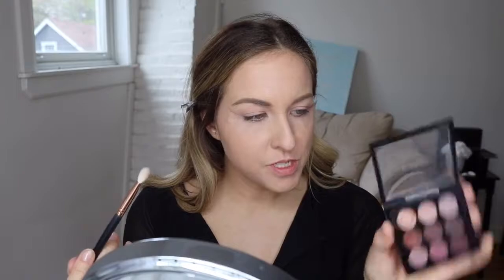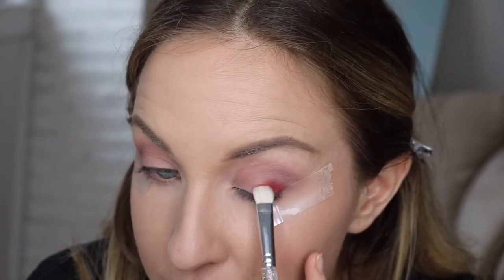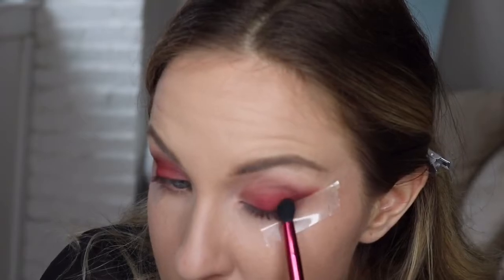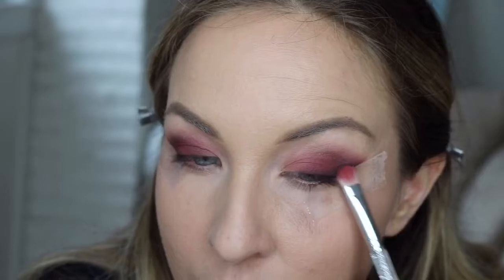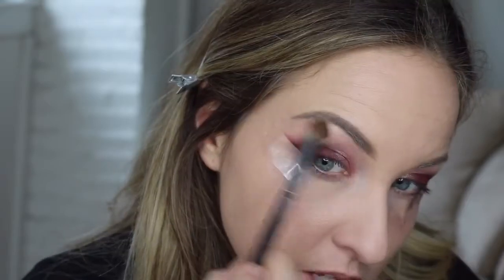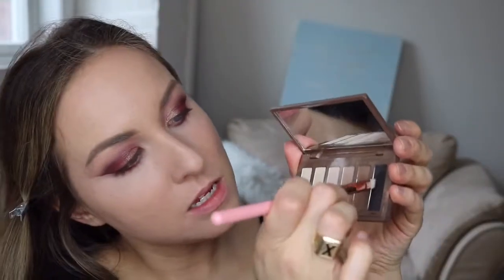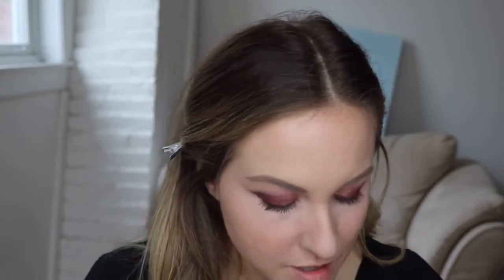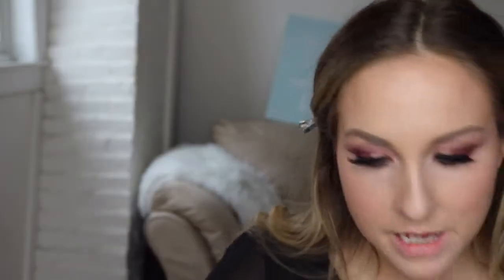Date Night Makeup | Testing Ardelle Faux Mink Lashes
Date Night Smokey Eye
I went out for dinner on Saturday night so decided to film my look, I ended up changing it but still had so much fun putting it together. I hope you guys enjoy!
- Spring 2018 Fashion Trends for the Everyday Woman
- Spring Makeup Trends that I love this year
- How to Cover Dark Circles
- How to find your Perfect Foundation

This video is not a sponsored video and all opinions are my own
I am available for freelance makeup services and lessons within mainland Nova Scotia, Canada by appointment.
Products Mentioned:
It Cosmetics CC Cream
Laura Mercier Translucent Loose Setting Powder
Anastasia Beverly Hills Dipbrow
Smashbox Covershot Palette in Ablaze
Urban Decay Naked Basics Palette
Marc Jacobs Velvet Noir Mascara
Becca Highlight in Opal